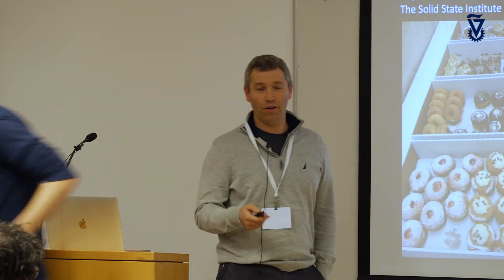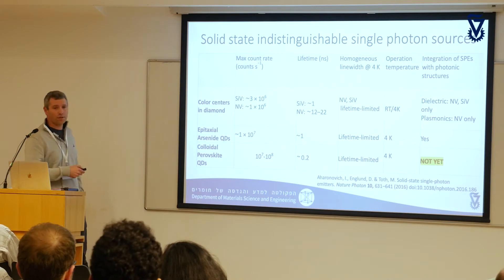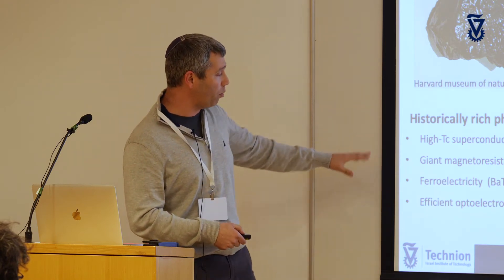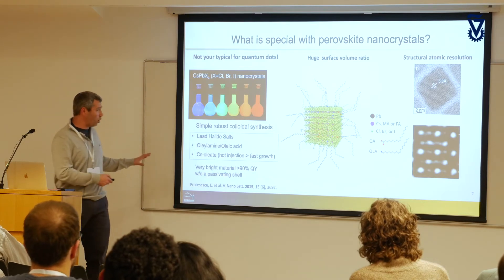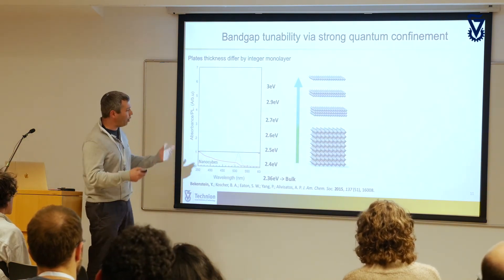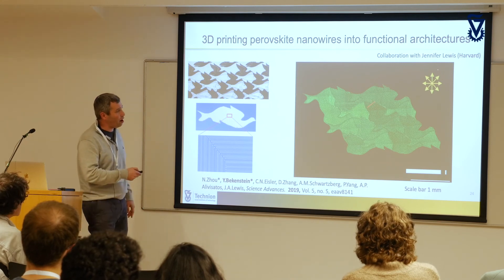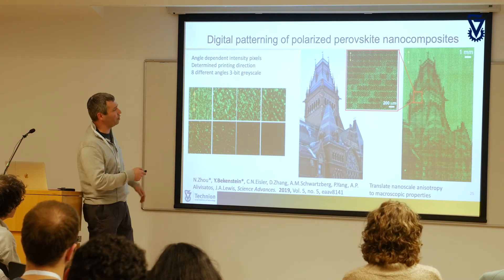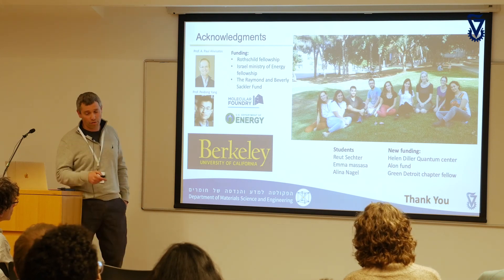Technion Prof. Yehonadav Bekenstein Single Photon Emitters New Material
Faculty of Materials Science and Engineering Prof. Yehonadav Bekenstein lecture: A New Material and Viewpoint on Single Photon Emitters - Dec. 2019
Helen Diller Quantum Cente